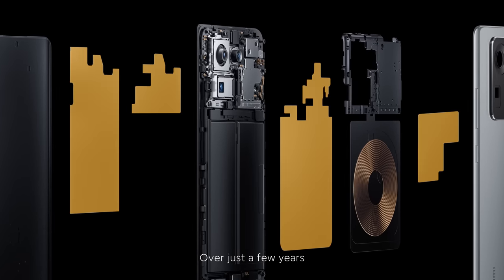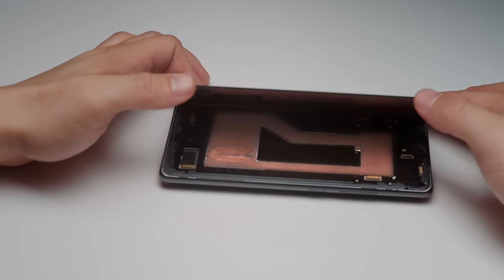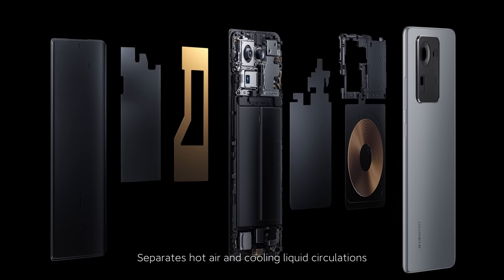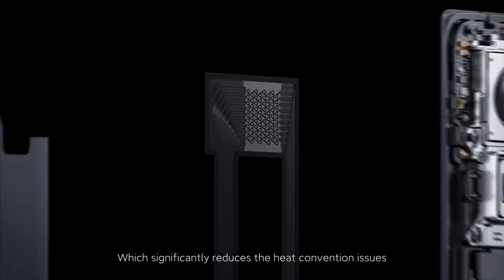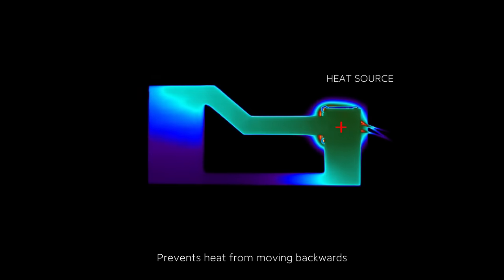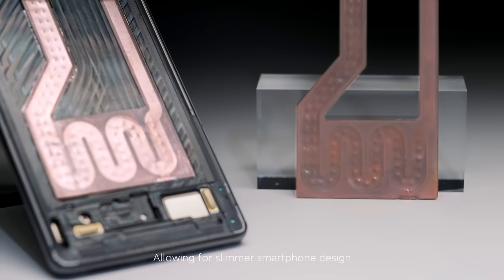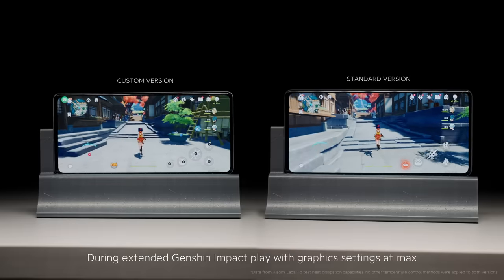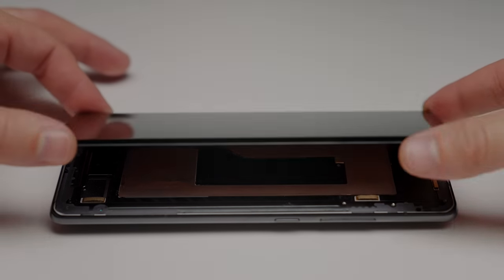Introducing Loop LiquidCool Technology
Heat up your game, not your phone.

Introducing our latest cooling tech breakthrough, Loop LiquidCool Technology. Smartphone cooling is about to enter a new era.